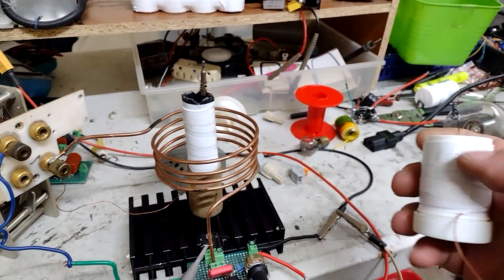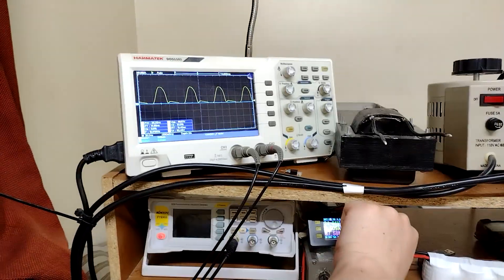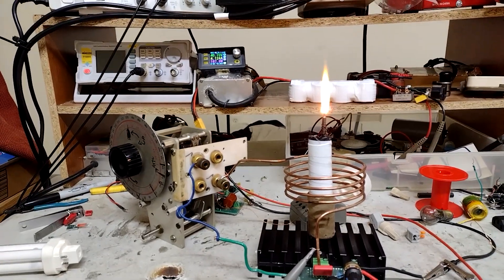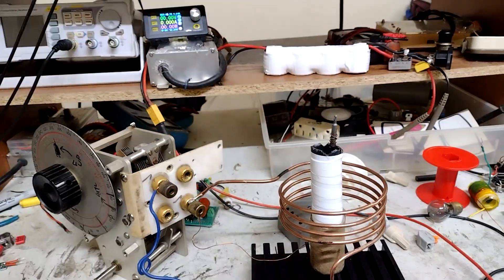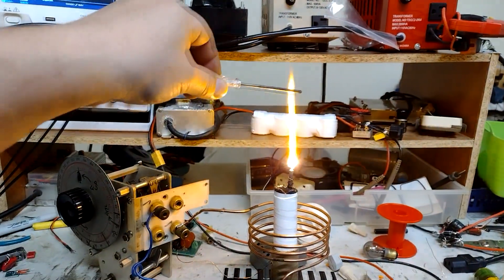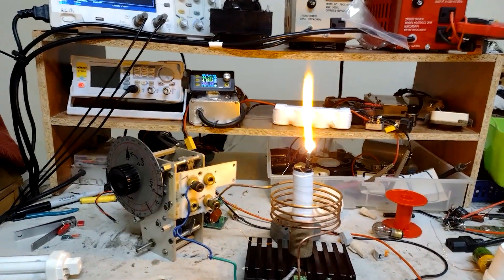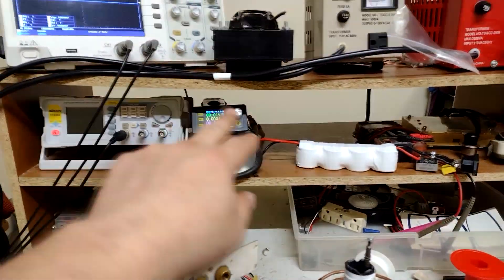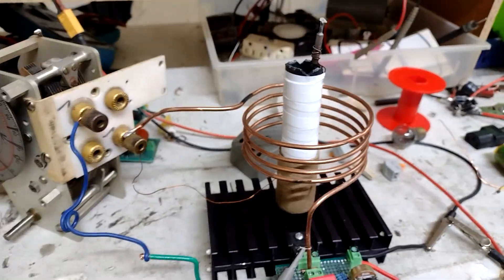HFSSTC IRFP260M 200W Flame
Pushing the 260 harder to have a reference of what I could get from it before switching to the SiC's.
I'll have to retune everything again but it won't be hard to swap it back to this 260 setup which turned out decent.
When I add some glass to the breakout point I start to get that longer stretchy flame that resembles an old setup I had pushing about 250W and it easily reaches over 3 inches. The glass is kind of a cheat though and I'd like to get it that long without it.

The hope now is that with the SiC I can tune it to get similar output at similar power draw for the cost of less switching loss which may allow me to push twice or more power eventually. A 40-45V ceiling isn't bad for a 260 but I'm barely pushing what that mosfet is capable of.

I'm constantly amazed at how simple this circuit is in its build yet how complicated it is to tune well, but I'm starting to find it harder and harder to kill mosfets after getting more familiar with it. I typically have a good idea now of when I'm about to "try something" that will kill it and a lot of this comes from just spending the time tinkering with it and trying to observe its operation as much as possible. I noticed the other coil I wound tends to shoot up in drain voltage much faster despite not being as close in resonance so it would probably kill the fet if I ran that one at 45V.

Update: I killed the SiC's all too easy lol. Something told me to recheck the datasheet again but I didn't. There are some particular cheap ones that have a max Vgs of 12V+/12- and the rest seem to be 25V. I accidentally got the 12V ones and must have killed the gates like no tomorrow. Will try again with different ones.